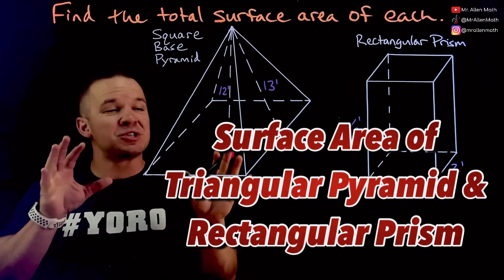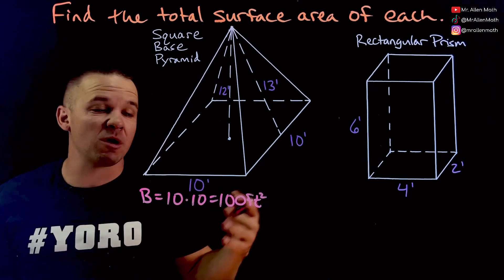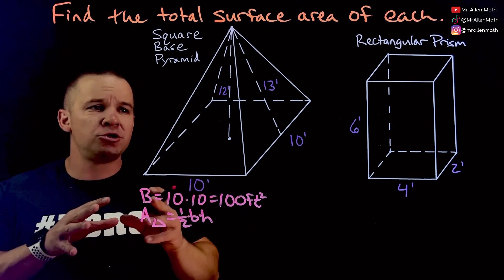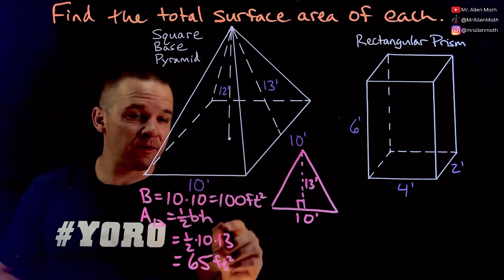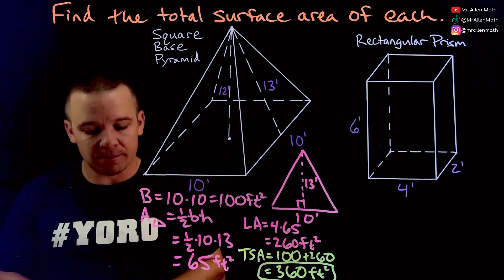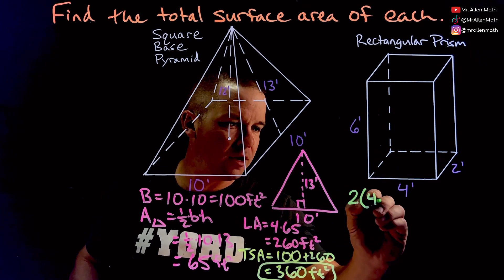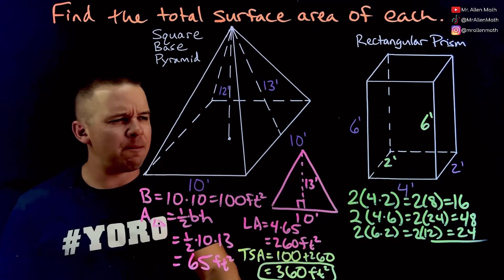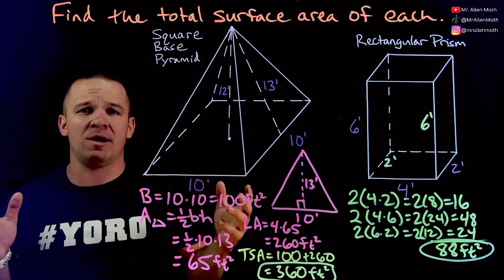Surface Area Tricks Every Kid Should Know!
Mr. Allen's here to help with some geometry! This video shows how to calculate the pyramid surface area of square base pyramids and rectangular prisms. He breaks down each step to solve, making it easy to learn math!

0:00 Intro
0:23 Surface Area of a Square Base Pyramid
3:11Surface Area of a Rectangular Prism